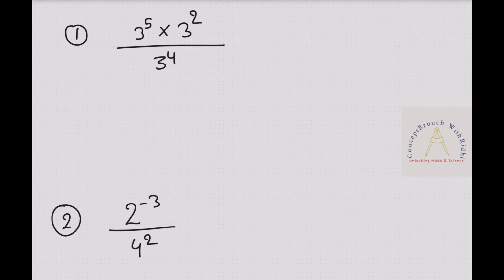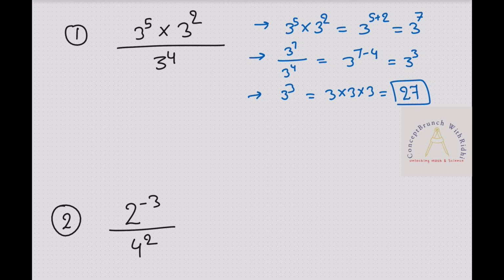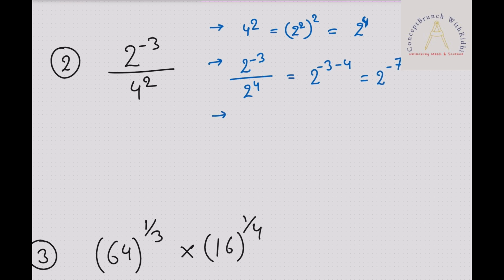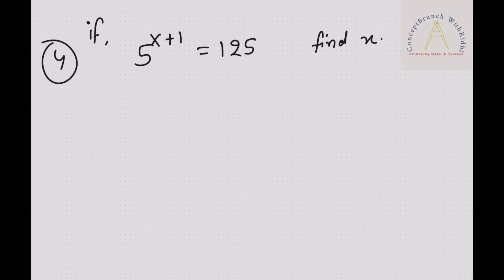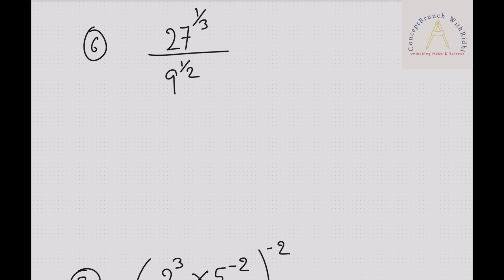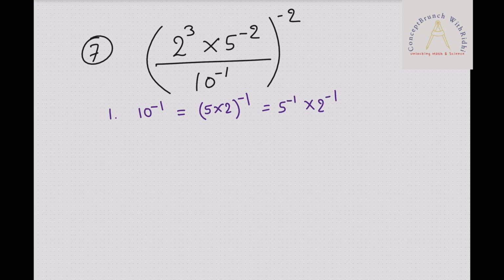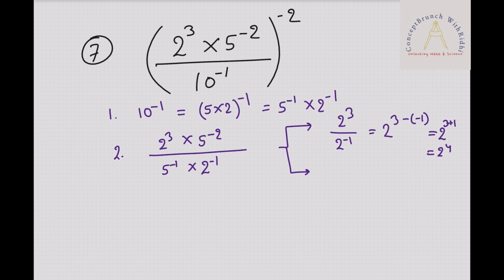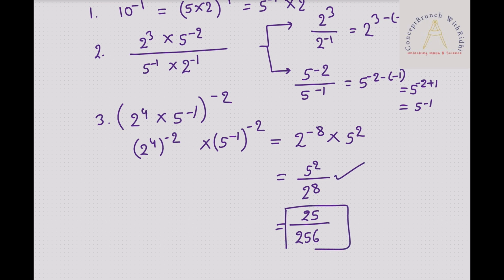3. Simplifying Expressions: Laws of Exponents in Algebra You Need to Know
Simplifying Expressions Using Laws of Exponents | Algebra

class 8 math chapter exponents  and powers
exponents and power explanation
maths chapter exponents and power
class 7 maths chapter exponents and power
state fundamental theorem of arithmetics
introduction to algebra for class 6